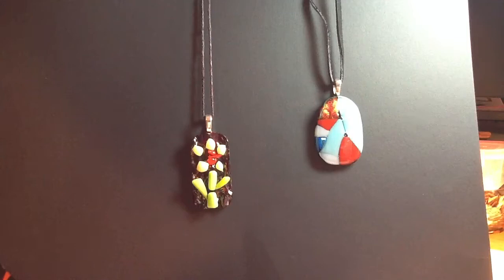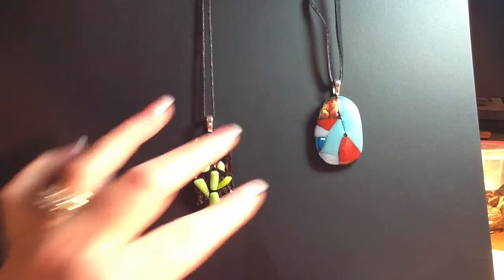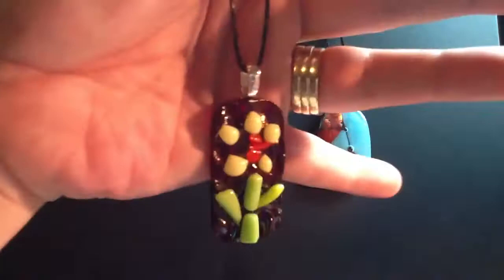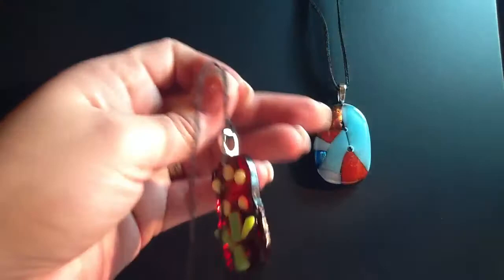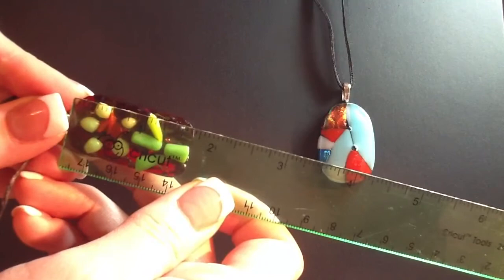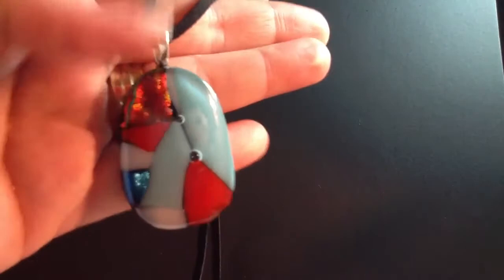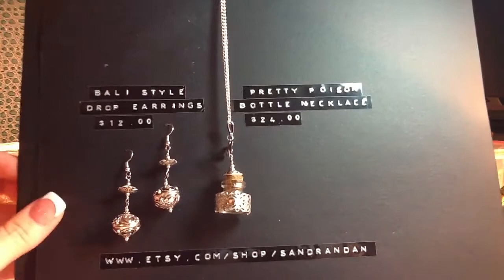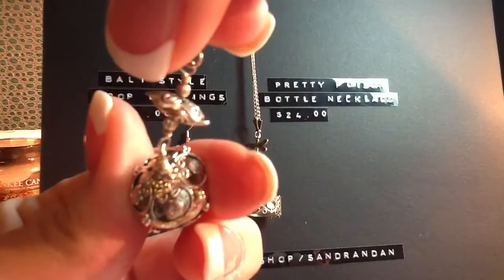Lovecreatelaugh Jan 2013 ETSY Jewelry & glass Pendants I ma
They have really cool jewelry.  And a couple of glass fusion pendants that I made with my girl friends.  Light & Love to you~Shelly